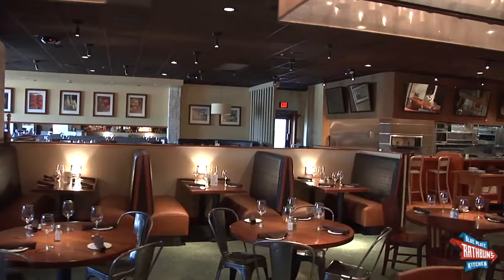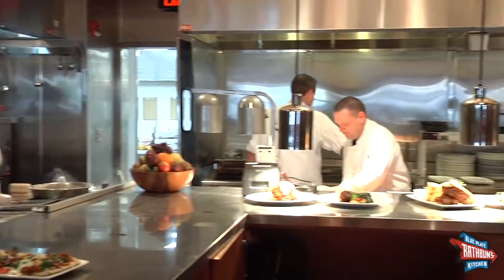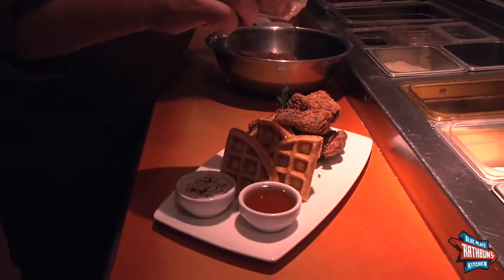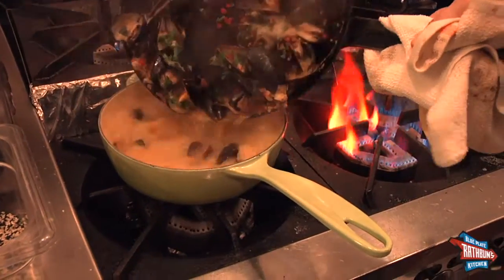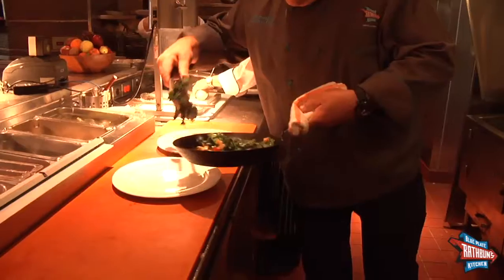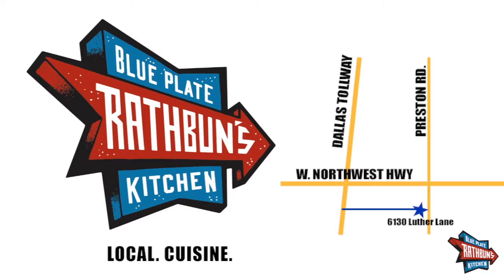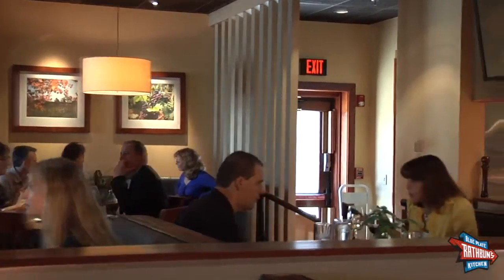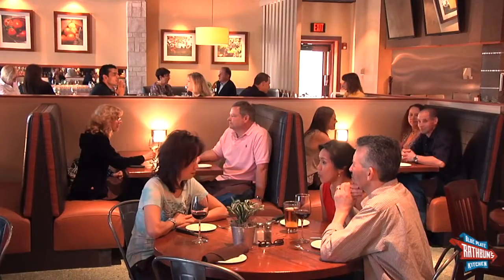Rathbuns Blue Plate Kitchen